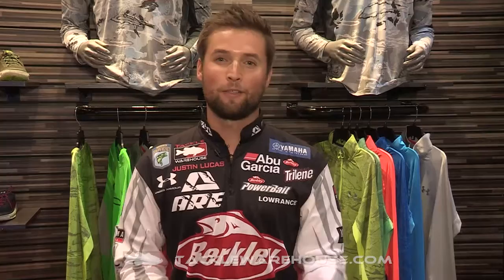Under Armour Storm 3 Hydro Cap with Tackle Warehouse Pro Justin Lucas | ICAST 2015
Tackle Warehouse discusses the new Under Armour Storm 3 Cap with Justin Lucas at the 2015 ICAST show in Orlando.